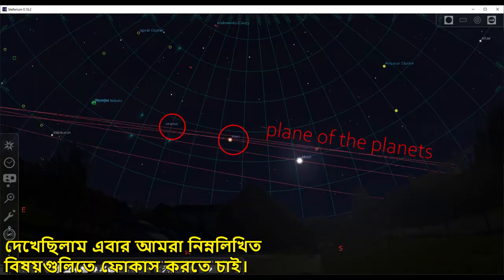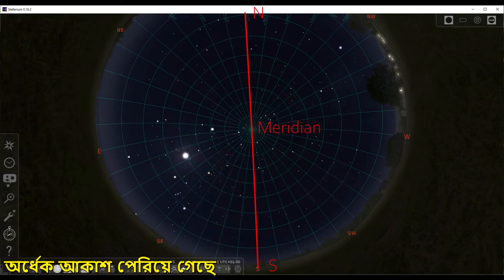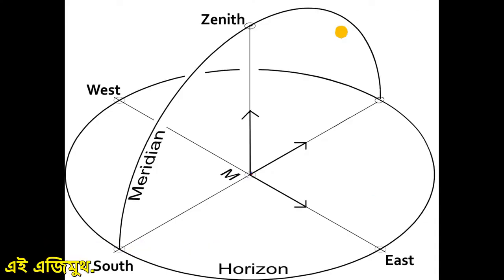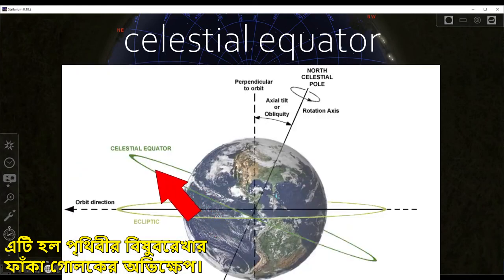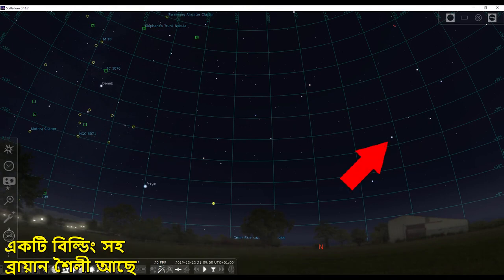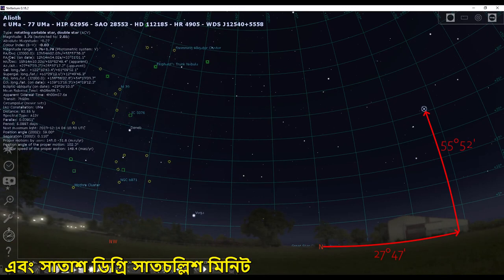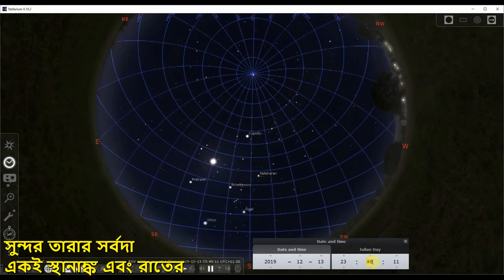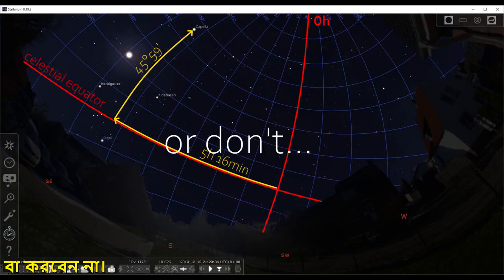Astro Tutorial #1 4 old version Coordinate Systems of the night sky in Bangla ( বাংলা অনুবাদ)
This is the video for astronomy lover who loves astronomy most.